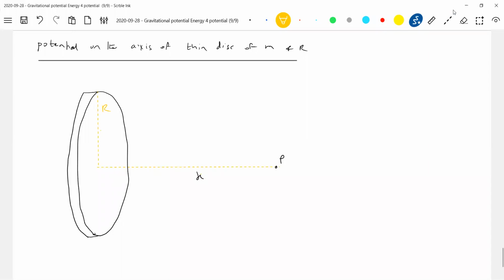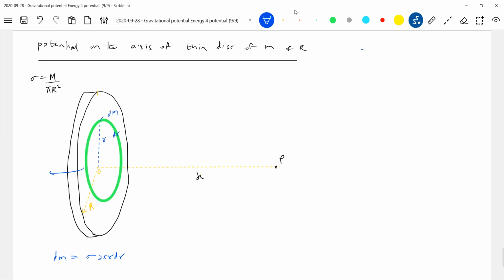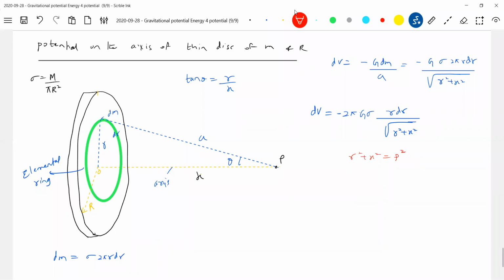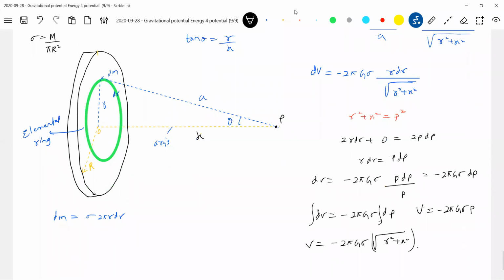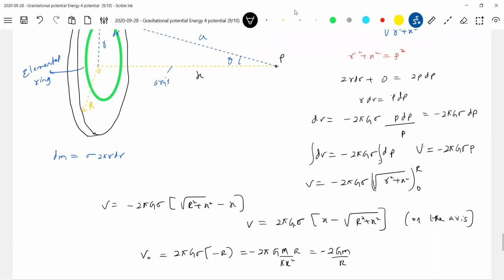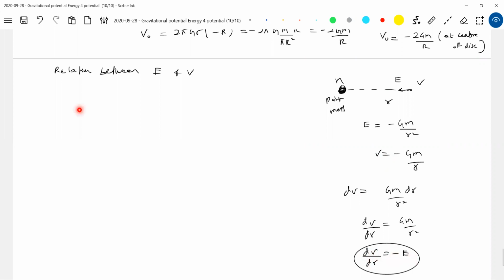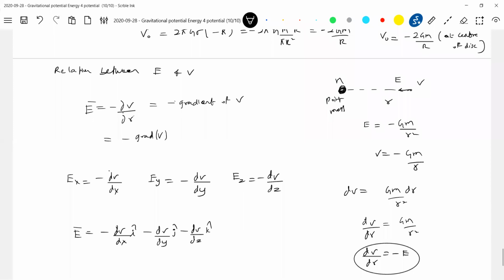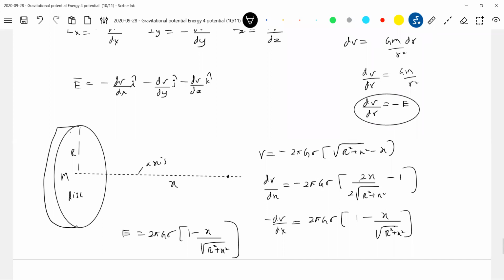9) Physics | gravitation class 11| V on the axis of a disc of mass M and radius R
Physics | gravitation potential class 11  |  JEE Main 2024 | JEE Adv |